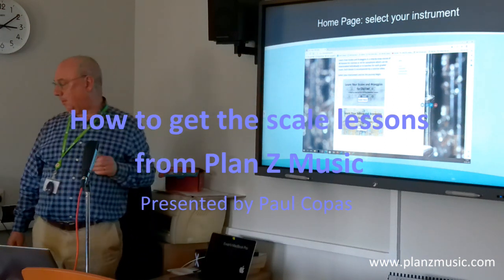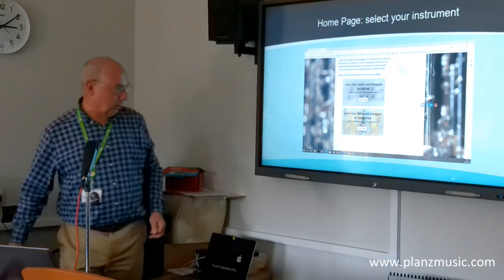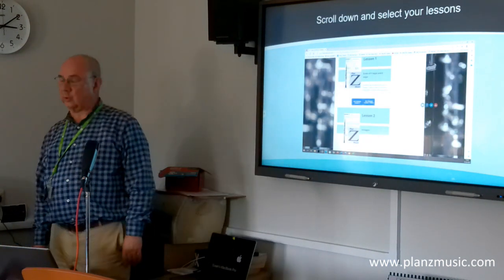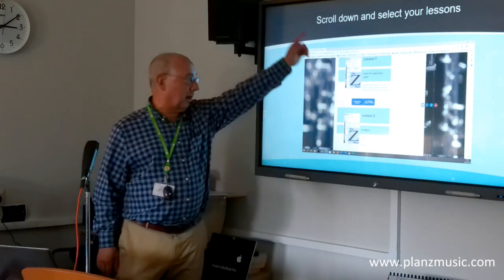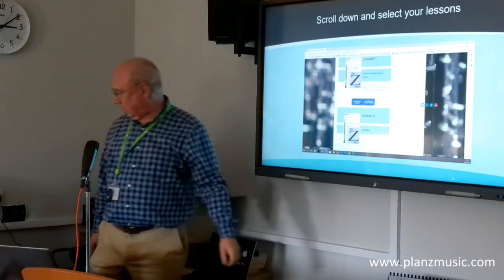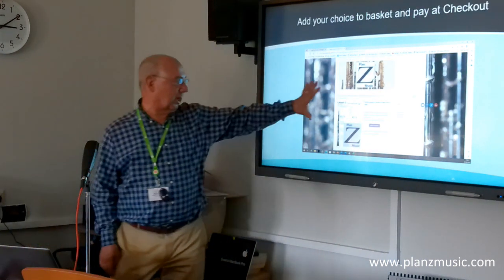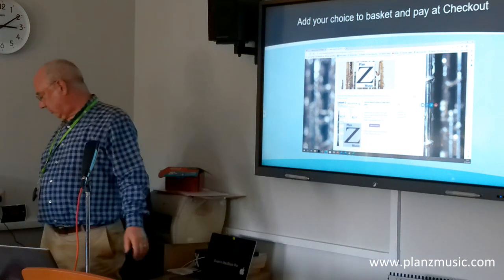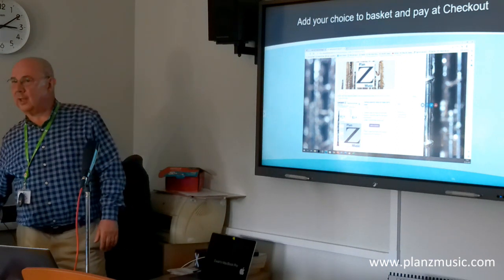How to get the scale lessons from Plan Z Music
Filmed live at a school presentation by Paul Copas, author of Learn Your Scales and Arpeggios, published by Plan Z Music